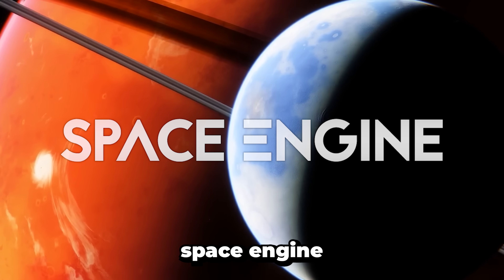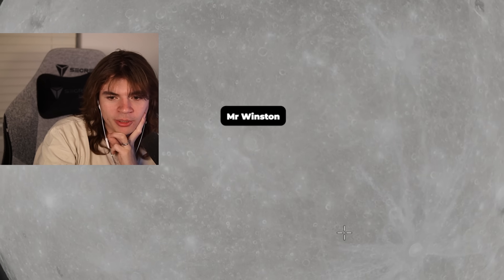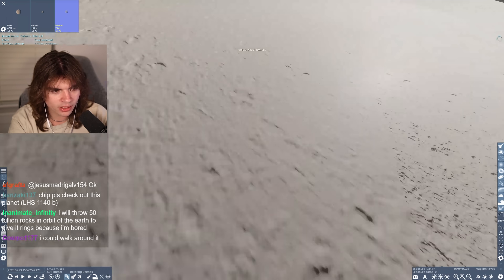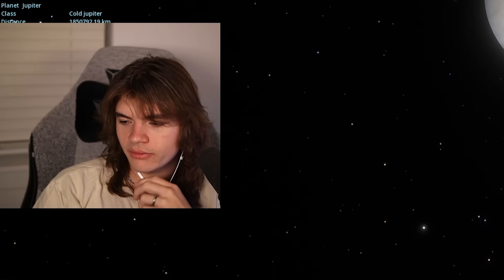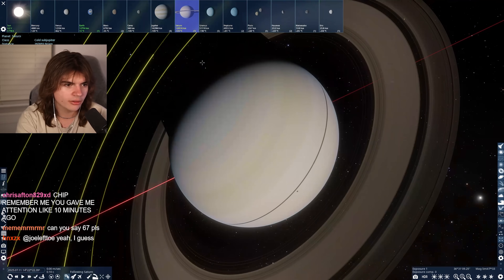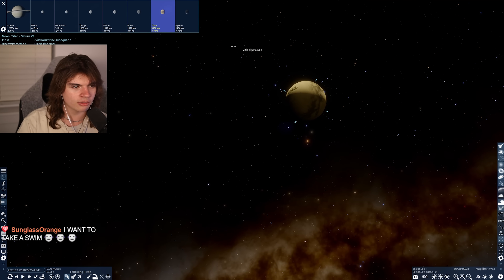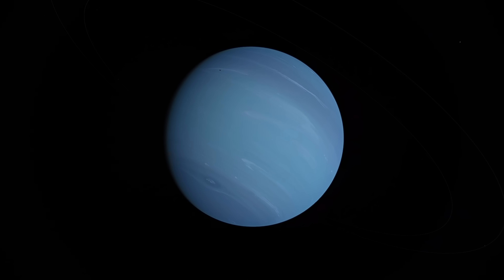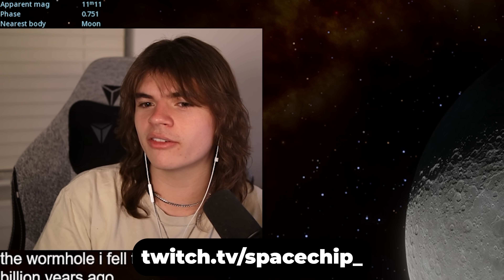I Walked on Every Moon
Unedited Vod -